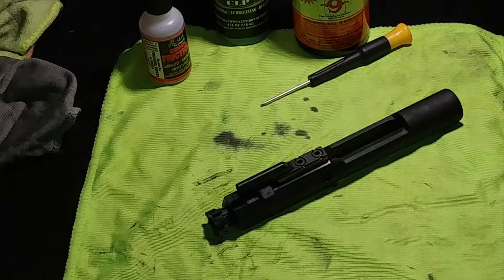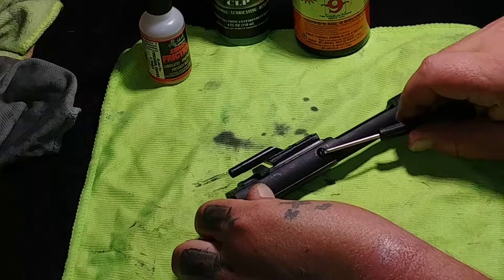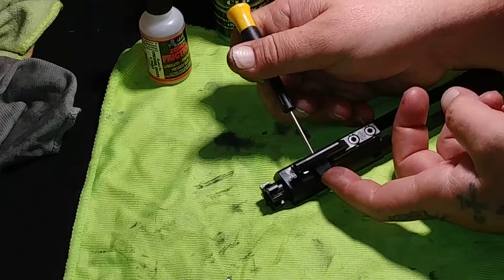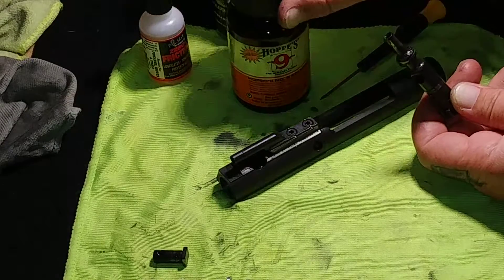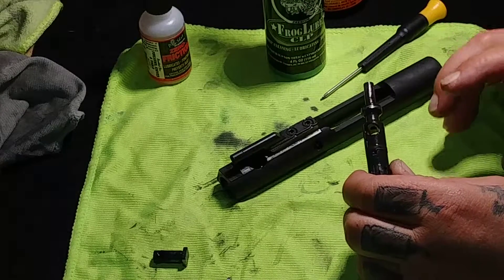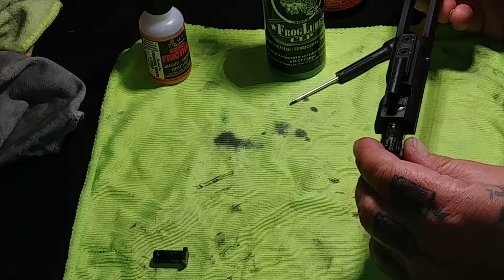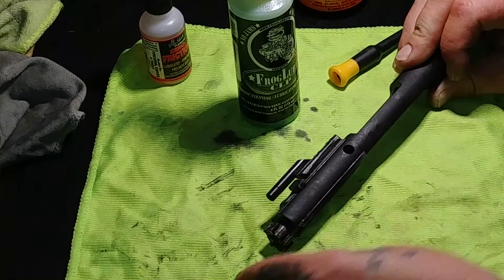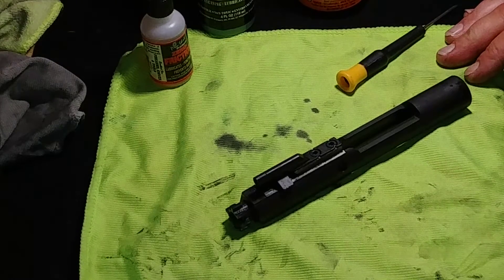AR 15 bolt carrier ( breakdown) 🇺🇸🇺🇸🇺🇸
How to disassemble and reassemble AR 15 Bolt